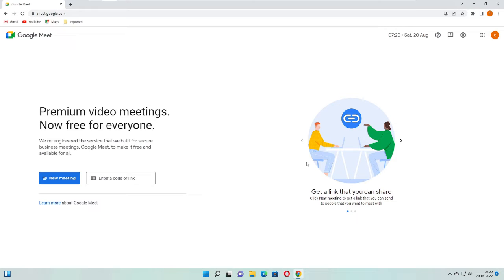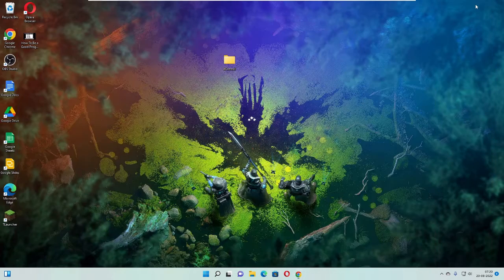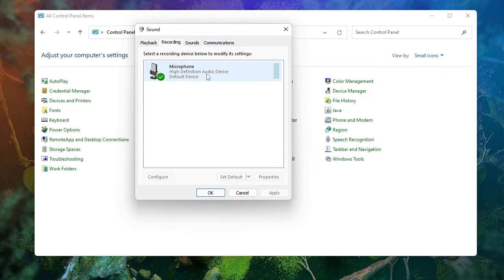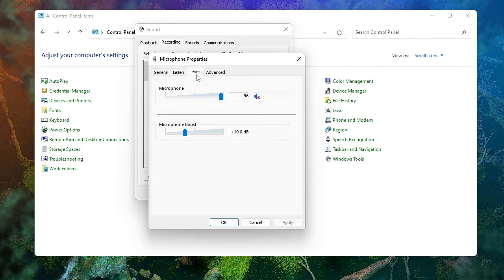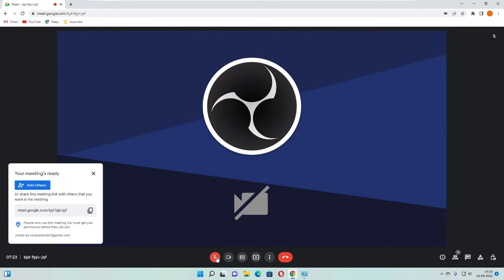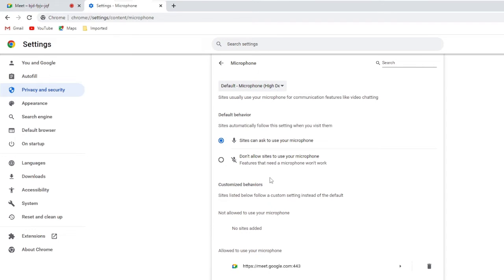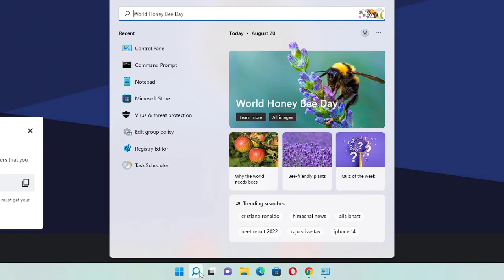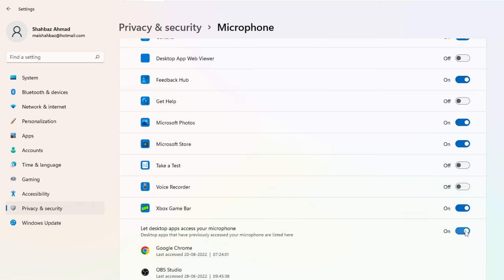Google Meet Your Mic Muted by your System Setting - (2024 FIX)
Many users said they see the error Your mic has been muted by your system settings while using Google Meet in the meeting or Google Meet Help Community.
The specific error message is:
Your mic has been muted by your system settings
Go to your computer’s settings to unmute your mic and adjust its level.

Related Query by People covered in this video
How do you fix your mic is muted by your system settings in Google Meet?
How do I unmute my mic on Google Meet settings?
Why my camera is muted by the system in Google Meet?
Why is my mic not working on Google Meet?
Google Meet your mic has been blocked
your mic is muted by your system settings windows 11
google meet microphone not working
google meet your microphone is blocked

☑ Watched the video!
☐ Liked?